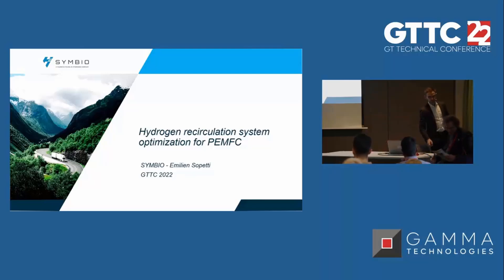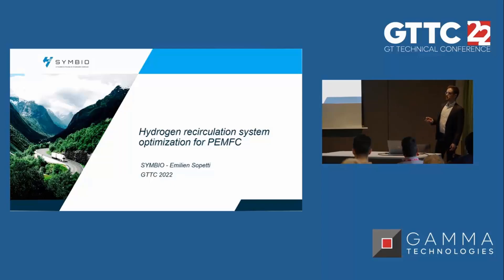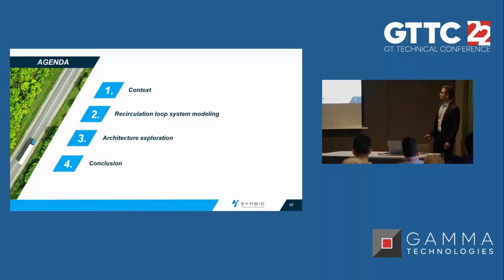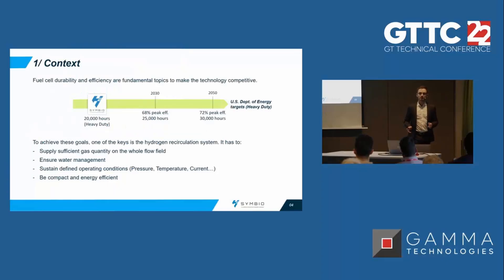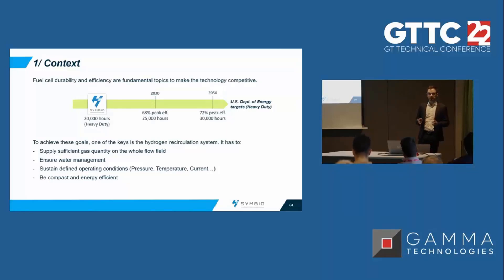Hydrogen Recirculation System Optimization for PEMFC | SYMBIO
Emilien Sopetti from Symbio showcases how GT-SUITE enabled him to design a proton exchange membrane fuel cell (PEMFC) virtual system architecture and calibration to reach performance and durability targets.

GT-SUITE is the ideal platform for the analysis and optimization of fuel cell systems and their components. Combining industry-leading productivity tools and collaboration features with advanced multi-physics modeling capabilities, GT-SUITE can be used throughout the entire product development process.

GT-SUITE integrates flow, thermal, chemical, and electrical solutions to enable complete modeling of the Balance of Plant and Vehicle Systems, such as air compression and humidification, hydrogen storage and recirculation, cooling systems, power management controls, and more.

The flexible range of fidelity provides an ideal simulation environment for system design, component selection, and controls optimization.

Some of the application highlights include:
1. Modeling of fuel-cell system configurations with GT-SUITE’s object-oriented model building architecture.
2. Design and selection of components such as fuel cell stacks, compressors, pumps, humidifiers, ejectors, heat exchangers, tanks, and more.
3. Optimization of water management, thermal, stoichiometry, and pressure controls.
Drive-cycle analysis for power management and battery sizing to ensure drivability, fuel economy, and reliability.
4. Ability to operate at the proper combination of fidelity and speed to capture important transient effects, such as flooding, starvation, hot spots, and more.

Solver Features:
1. Compressible Navier-Stokes solution with real gas equation
2. Multiple species and multiple phases possible
3. Dynamic condensation and evaporation models
4. Time-accurate solver – transient analyses and control system development
5. Compressor and turbine map interpolation and extrapolation capabilities

To know more about our fuel cell system modeling simulation check